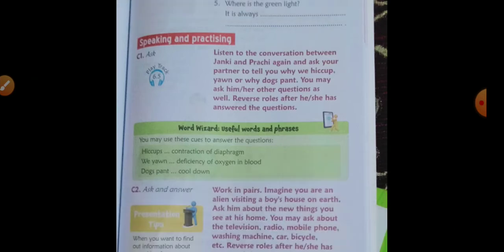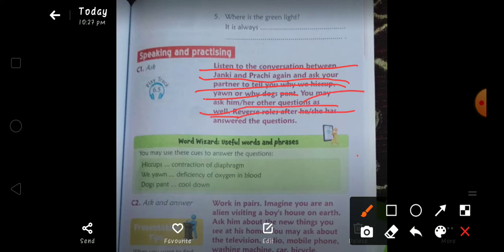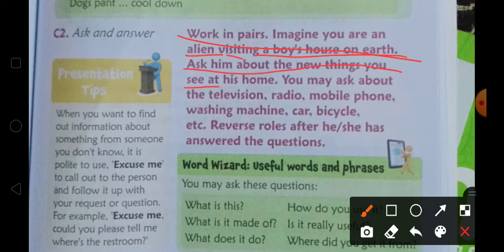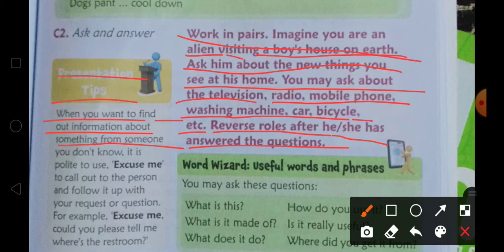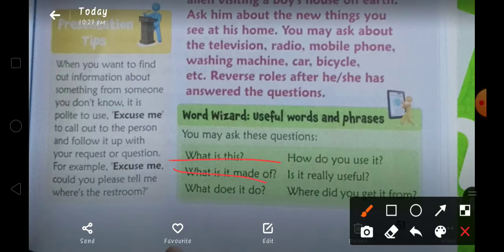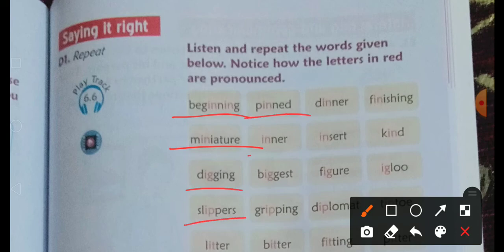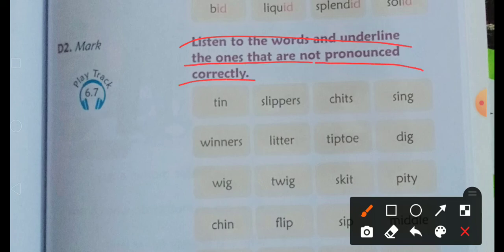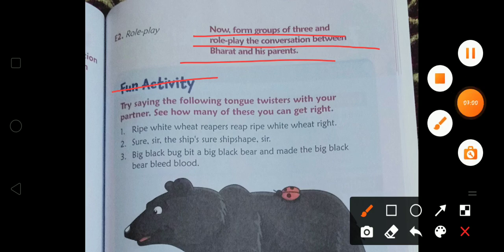Class-5th Tune In Chapter-6 Tell me why